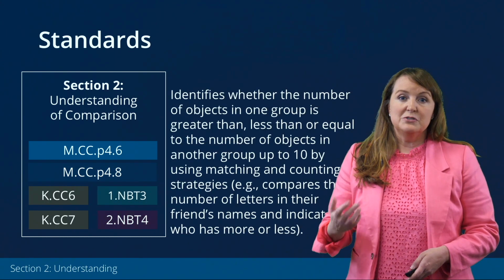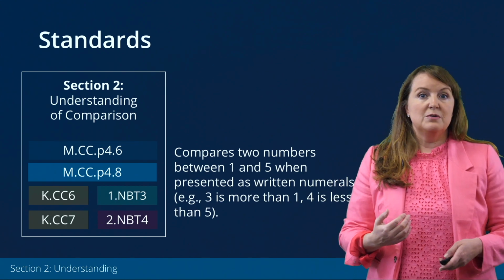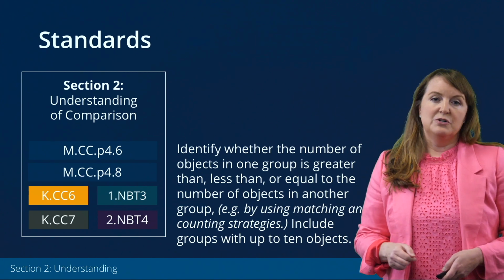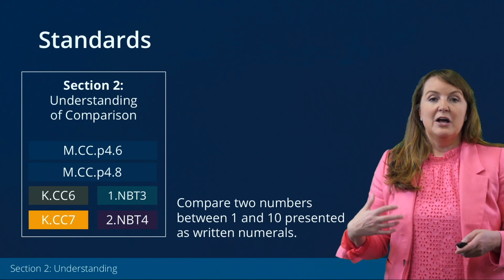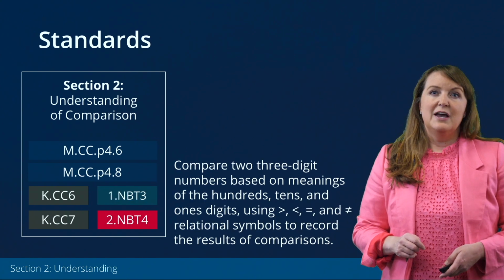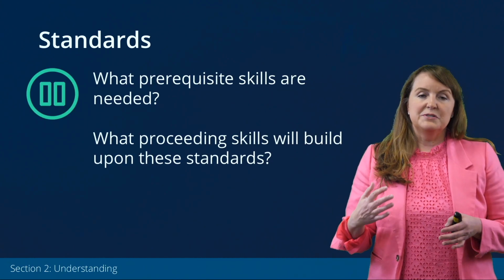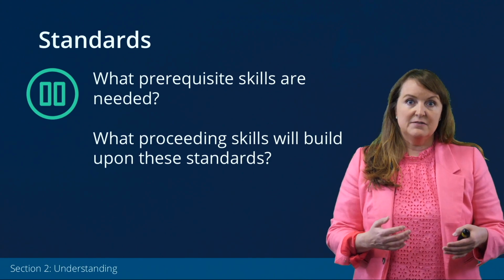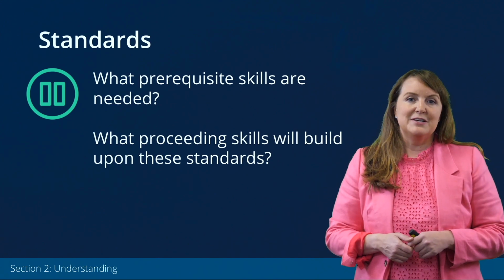Grades PreK-2 Counting and Cardinality: Standards for Comparing Numbers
Sarah Powell addresses the standards of Section 2 of this module. This video is from the Kansas Math Project.